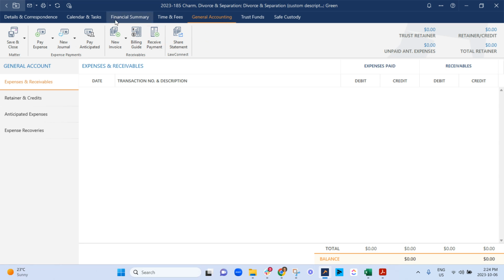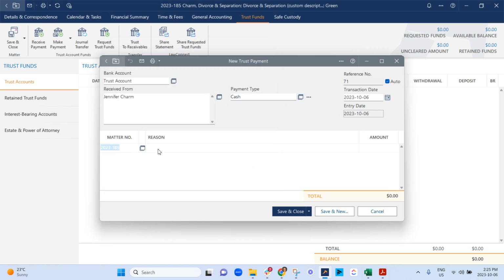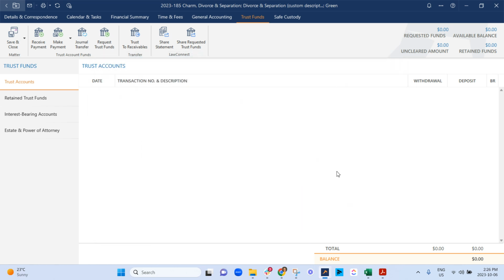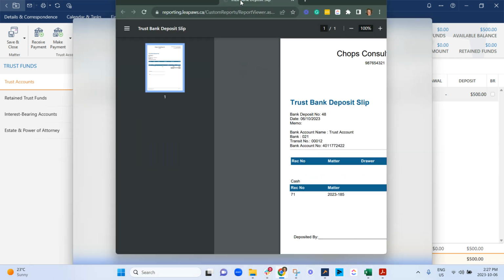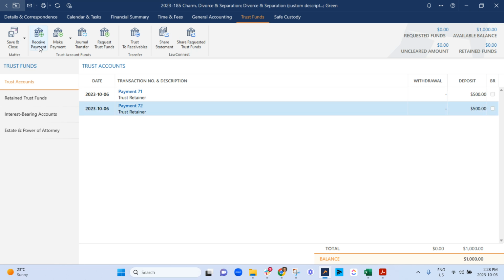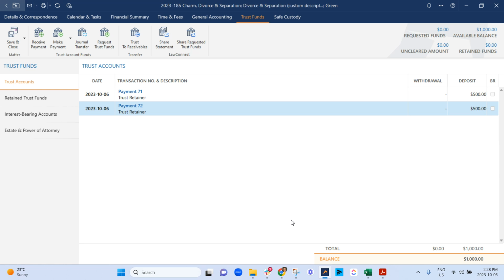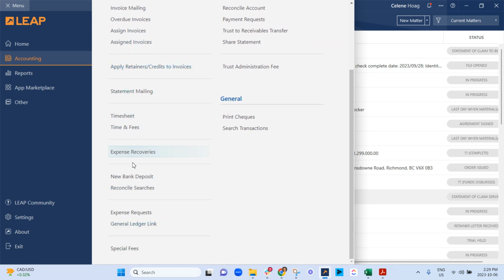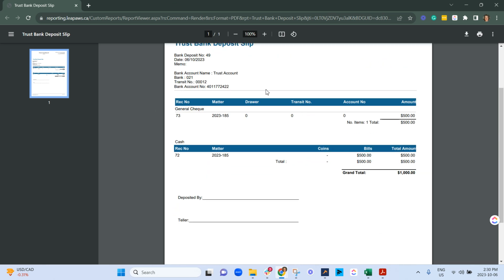Recording Bank Deposits for Cash and Cheque in LEAP Legal Canada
Here's a video on receiving payments in Leap with cash or check and recording the deposits. First, navigate to a matter and receive a payment under general accounting or trust. For example, receive a $500 cash trust retainer. You can save and close or immediately create a bank deposit. If you save and close, the payment is marked as undeposited funds.

To record the deposit later, reopen the payment and select "Save a new bank deposit," then set the deposit date. This process applies to cash and checks.

 For bulk deposits, go to menu, then accounting, then rust deposit, select outstanding payments, and record the deposit date.

 Leap will print a deposit slip and integrate it with QuickBooks, matching your bank account. Let me know if you have any questions!